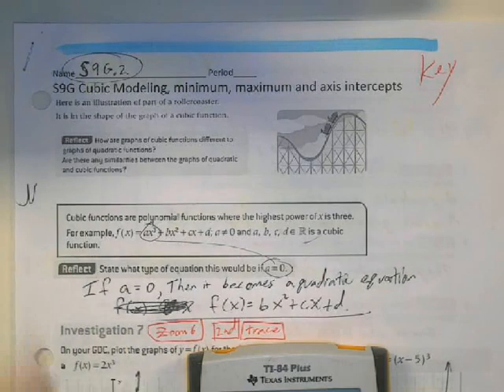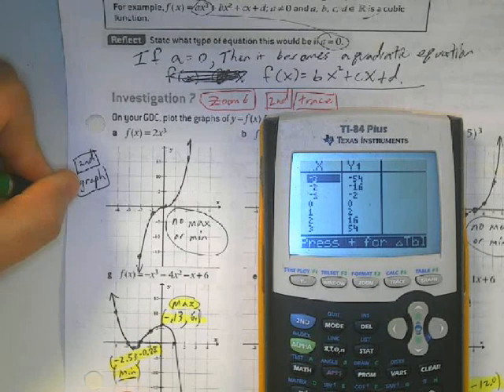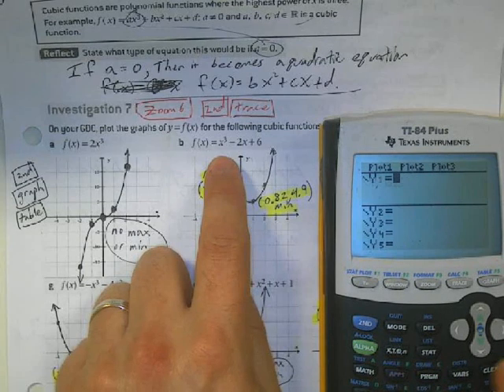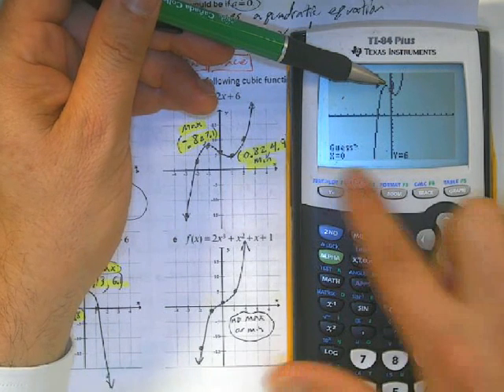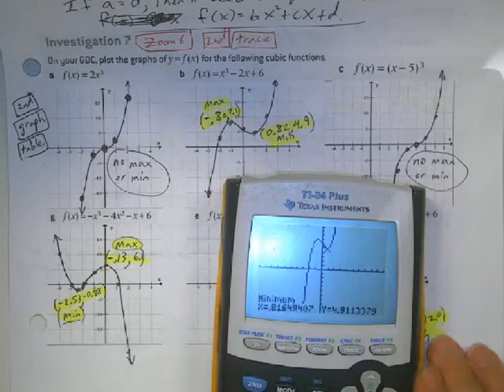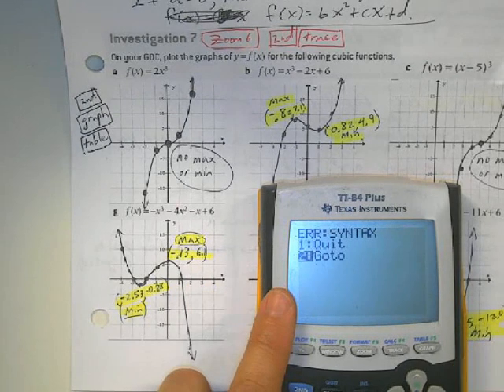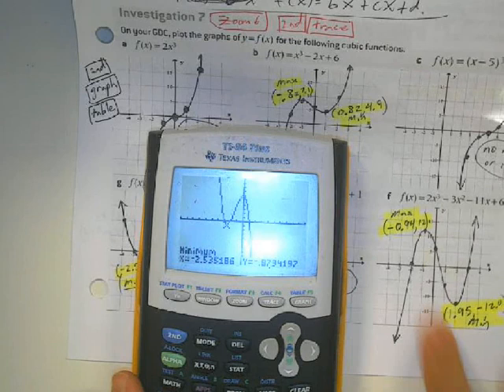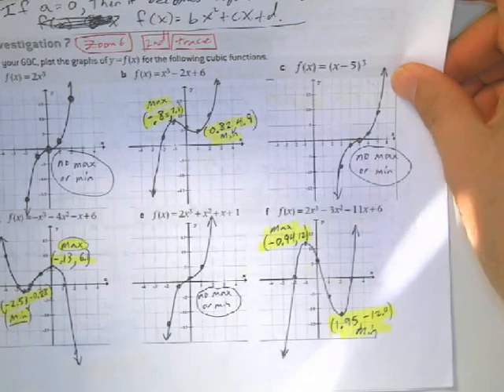S9G.2 Cubic Modeling, Minimum, maximum, x intercept